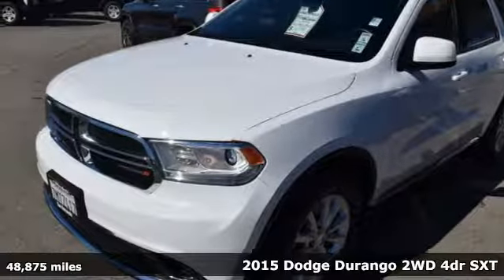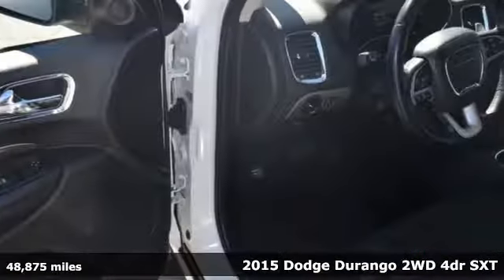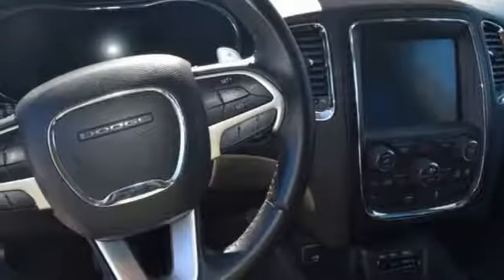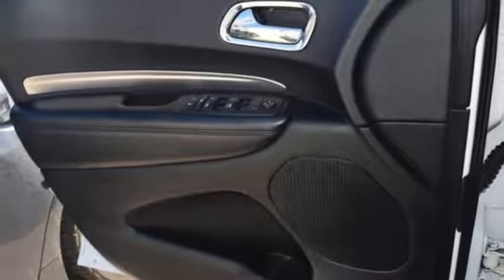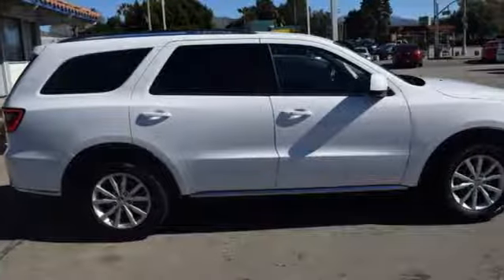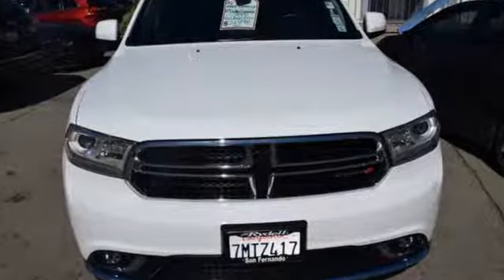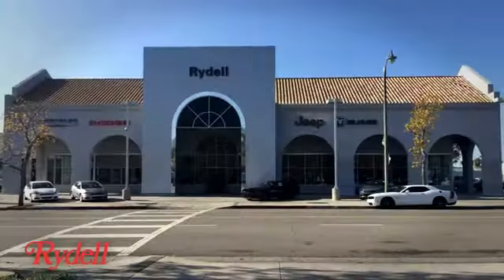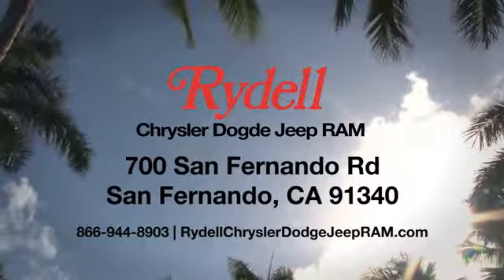Used 2015 Dodge Durango San Fernando CA Valencia, CA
Year: 2015
Make: Dodge
Model: Durango
Trim: SXT
Engine: V-6 cyl
Color: Bright White
Interior: Black
Mileage: 48875
Stock #: CE4030
VIN: 1C4RDHAG8FC937479
 Looking for a used car at an affordable price? Take command of the road in the 2015 Dodge Durango! Very clean and very well priced! With fewer than 50,000 miles on the odometer, this 4 door sport utility vehicle prioritizes comfort, safety and convenience. All of the premium features expected of a Dodge are offered, including: a trip computer, rear wipers, and more. Smooth gearshifts are achieved thanks to the refined 6 cylinder engine, and load leveling rear suspension maintains a comfortable ride. We pride ourselves in consistently exceeding our customer's expectations. Please don't hesitate to give us a call.

Address:
700 San Fernando Rd.